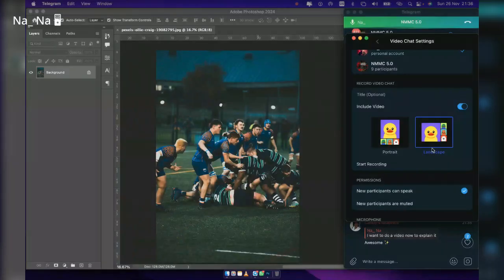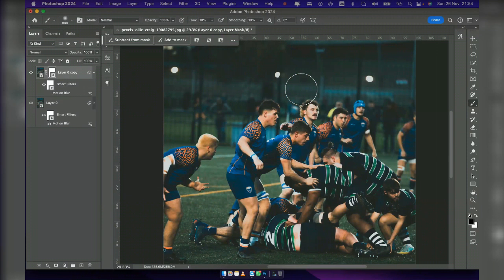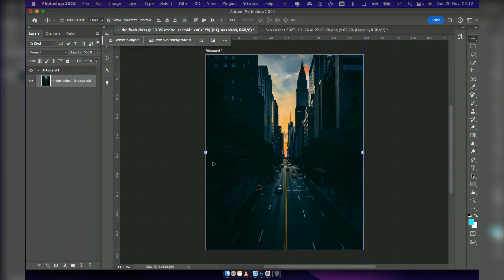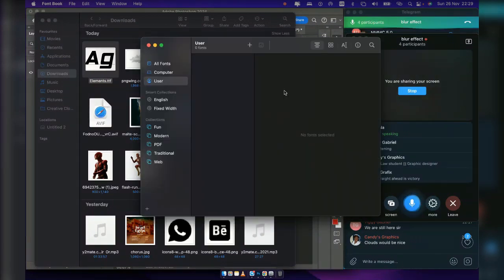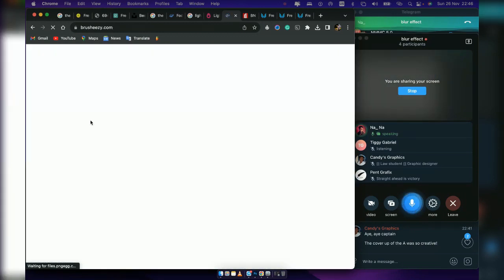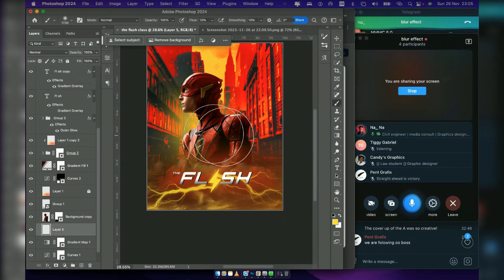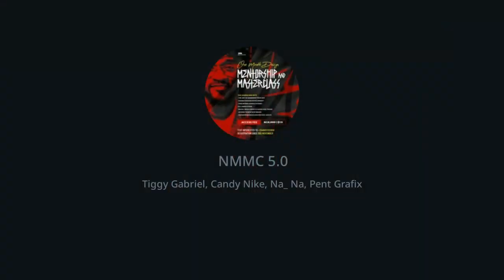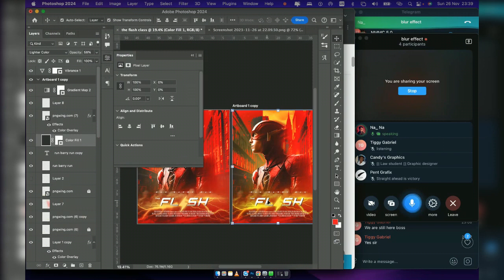THE FLASH DESIGN TUTORIAL | MENTORSHIP & MASTERCLASS WITH NANA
What started out as a short motion blur explanation landed us to this beautiful piece.
Do well to register for my mentorship class to have access to the PSD's